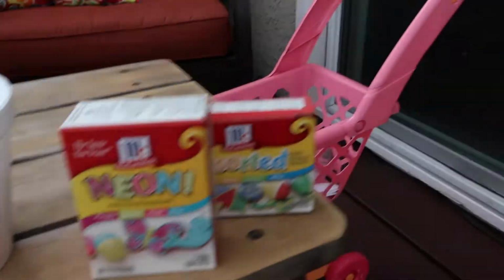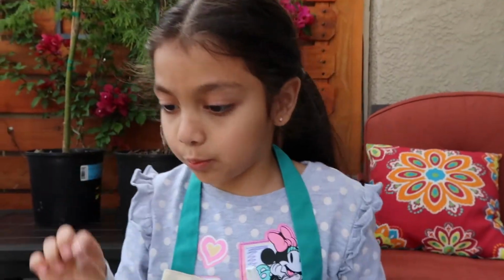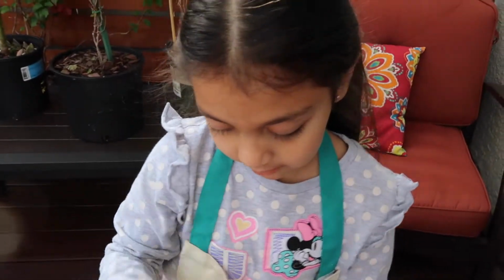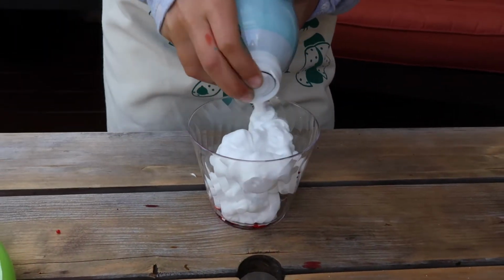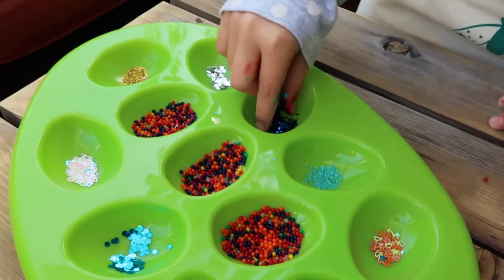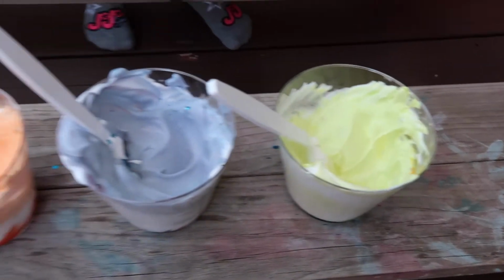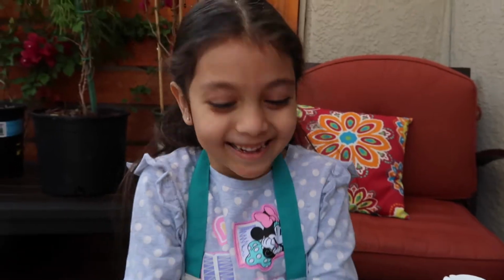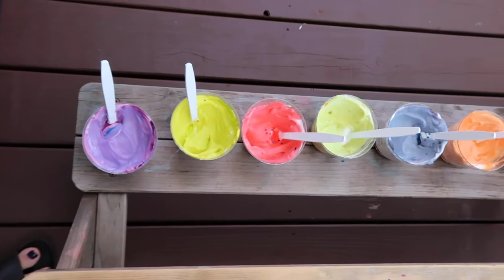MAKING PRETEND ICE CREAM!!!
Hi friends!  In today's video, I am making pretend ice cream by mixing shaving cream and food coloring.  I love exploring and making pretend food.

And don't forget, head over to my Instagram page and leave a comment of what you would like to see next!

Xoxo,
Makayla